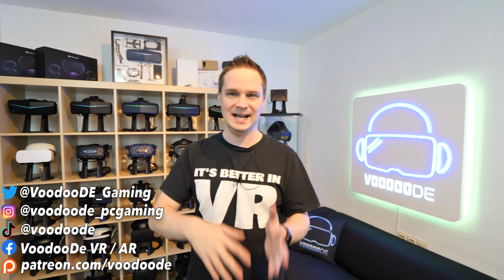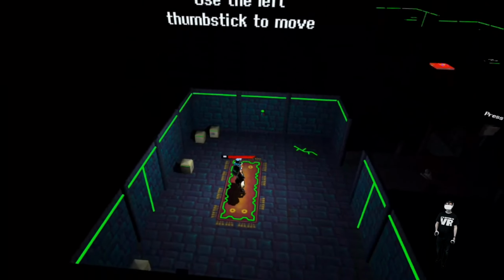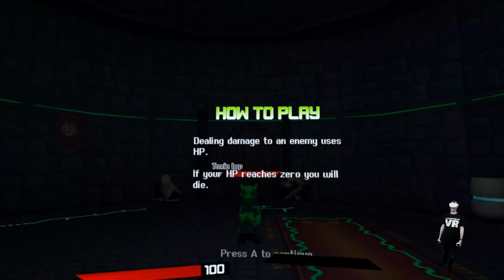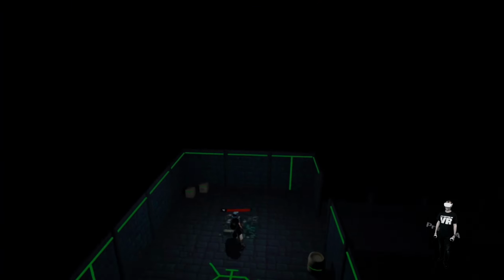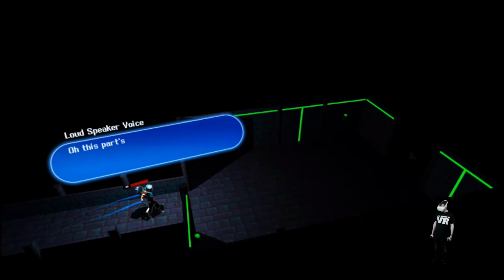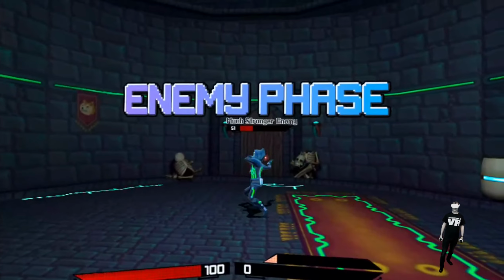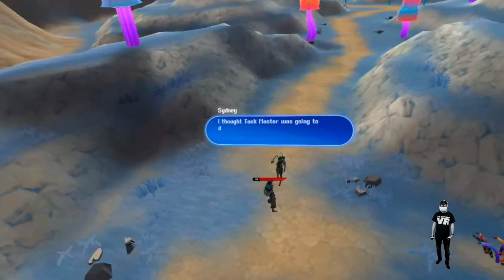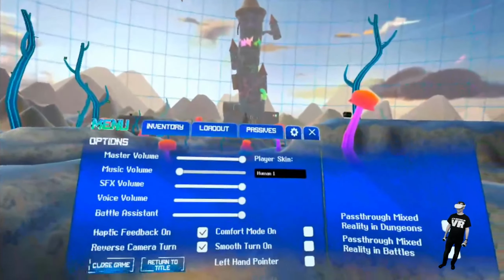A very cool idea for a turn-based action RPG in VR! Arcaxer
Arcaxer is a turn-based action RPG for the quest!

Release date: 10/13/2022
Platform: Quest, Quest 2, SteamVR
Position: Sitting, Standing

⏰ Timestamp
00:00 Intro
00:45 gameplay
12:33 Conclusion

📃 Relevant keywords
Arcaxer,Arcaxer gameplay,Arcaxer test,Arcaxer review,Arcaxer Quest 2,vr turn based,voodoode,voodoode vr,virtual reality